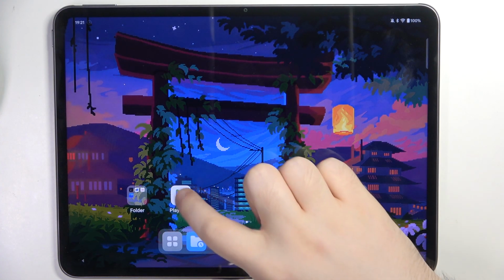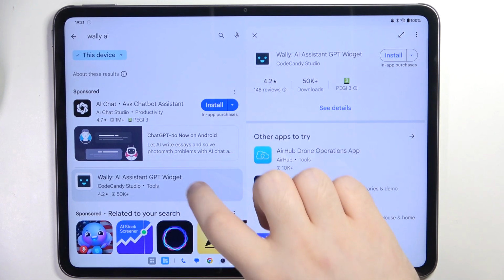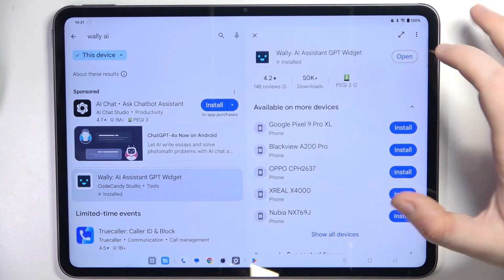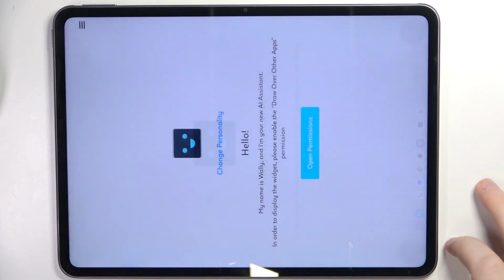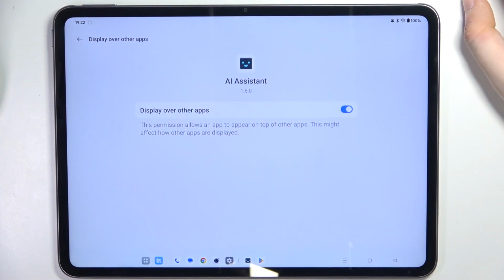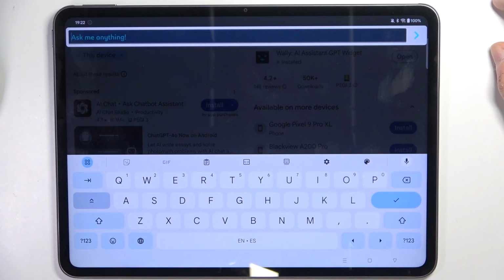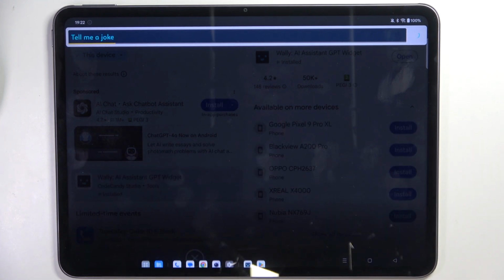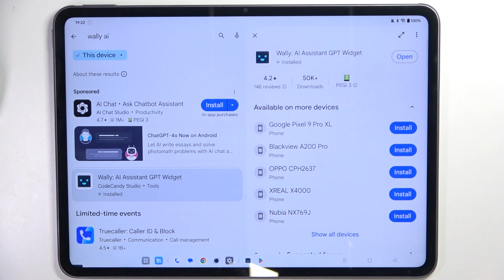How to Install Chat GPT Widget in OnePlus Pad 2 – Download Chat GPT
If you wish to install chat GPT widget on your OnePlus Pad 2, then here we are coming with help! In the above tutorial, we would like to guide you to a proper section, in which you download and apply the chat GPT widget. So let's follow all the shown steps and successfully install chat GPT widget on OnePlus Pad 2!

How to download chat GPT on OnePlus Pad 2? How to use chat GPT on OnePlus Pad 2? How to install Chat GPT widget in OnePlus Pad 2? How to install chat GPT on OnePlus Pad 2? How to add Chat GPT widget in OnePlus Pad 2?